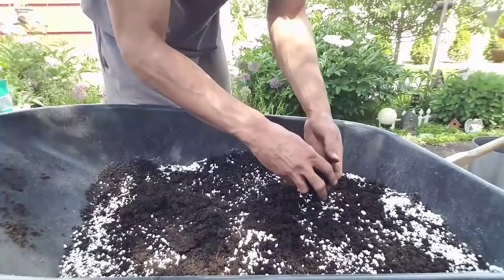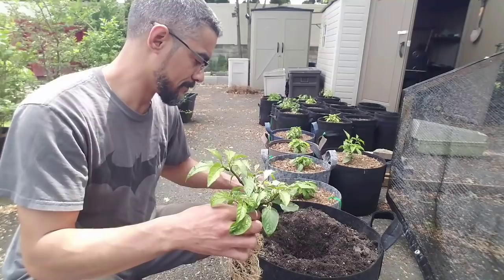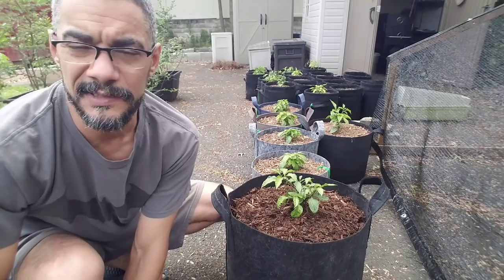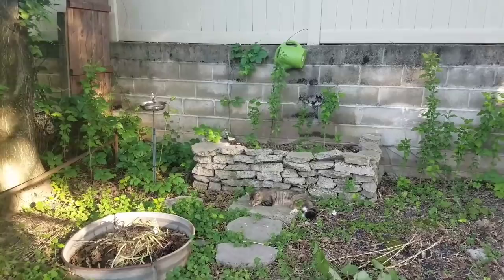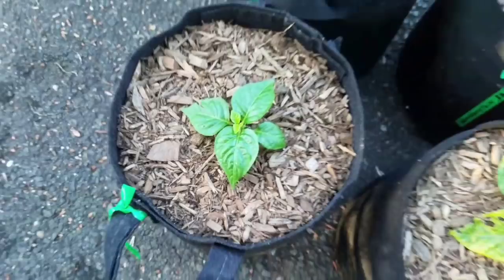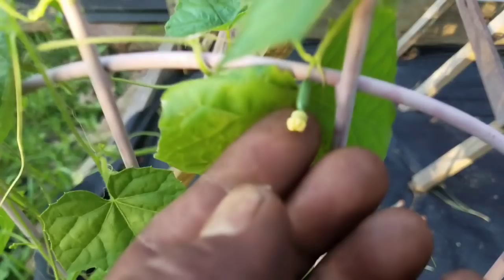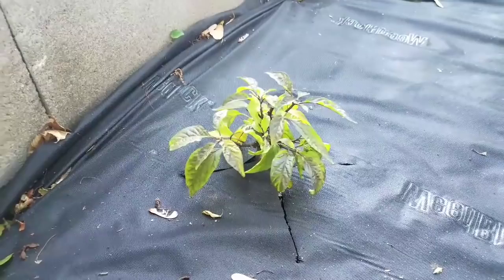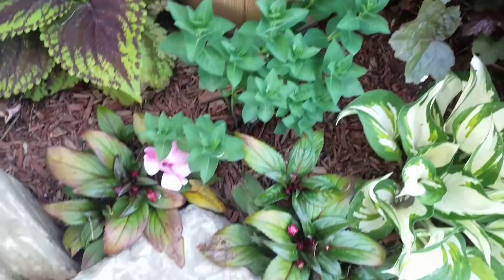Soil Reconditioning and Replanting Tour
Finally finished hardening the pepper plants. Soil reconditioning, filling pots, washing off soil from cups (with Aphids larva) replanting and filling the raised beds. And talking to a cat?

Get a Make it Wayne T-shirt!
In appreciation, Free 5 variety pepper seeds pack when you post a picture and @ me.